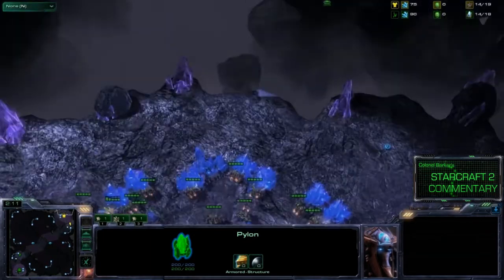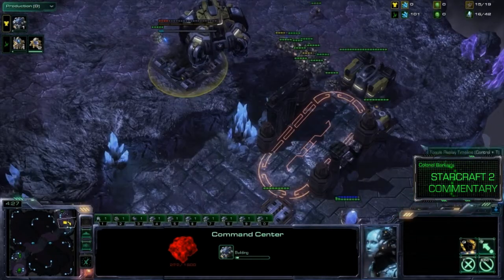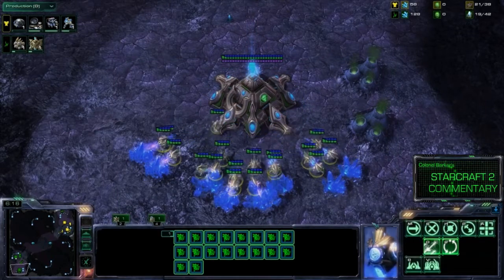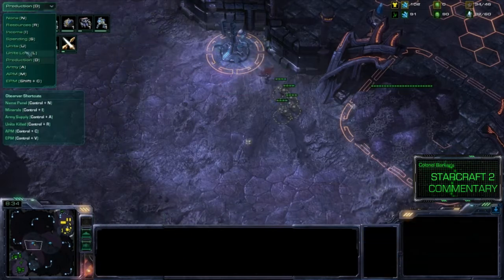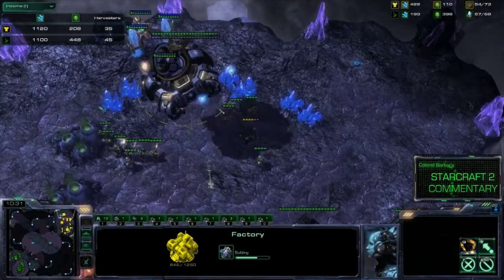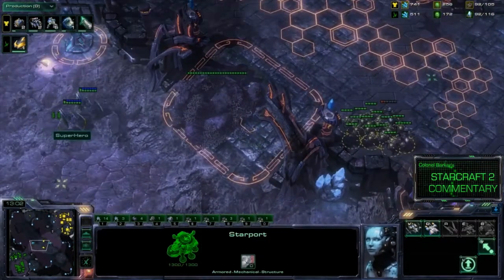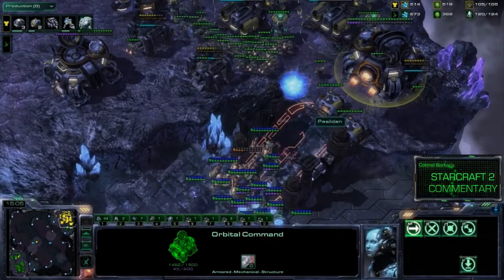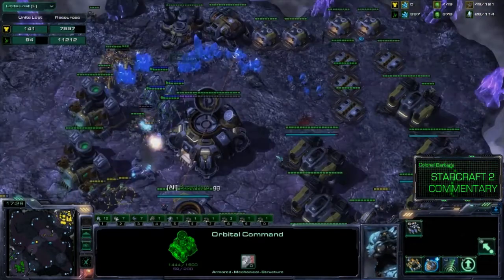Starcraft 2 - SuperHero vs Pasildan - Commentary by Colonel Barker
My first Starcraft 2 commentary. Trying it on to see how it fits.

This game is between SuperHero and Pasildan.

Replay from Gosugamers